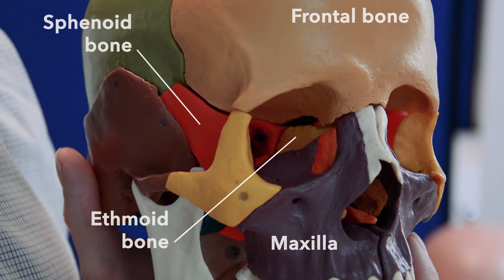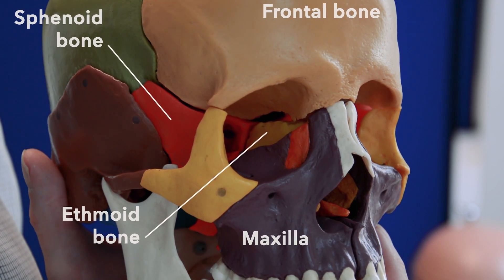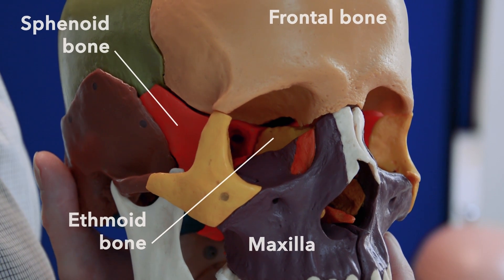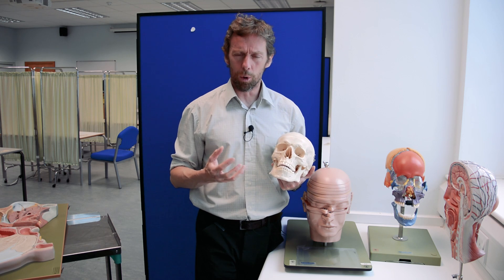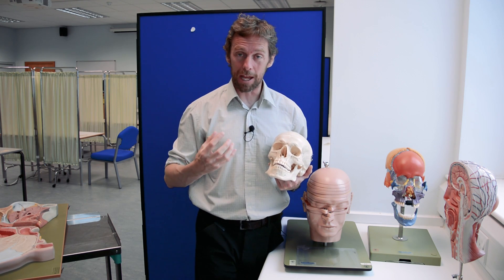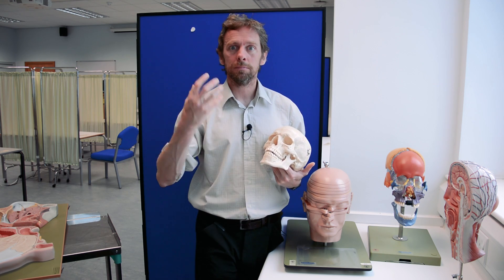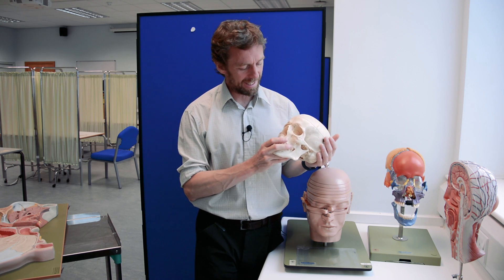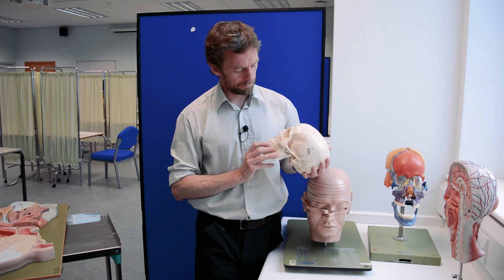Paranasal air sinuses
The paranasal air sinuses often cause pain or discomfort if they get infected. Let's have a look on anatomical models and a human skull and see if we can find the four groups of sinuses in the face.

Is that a huge spider running across the floor at 7:10?